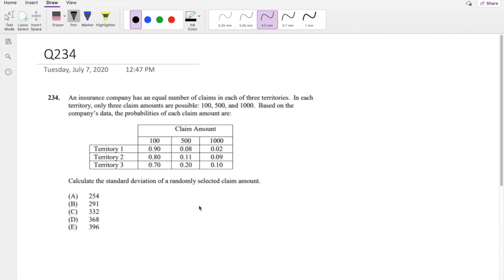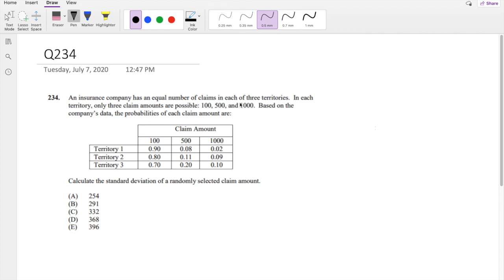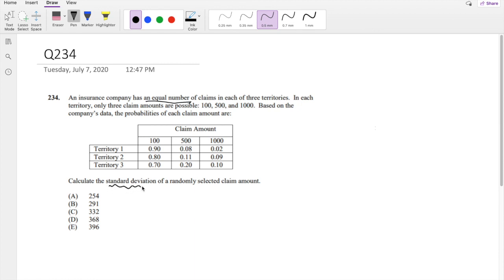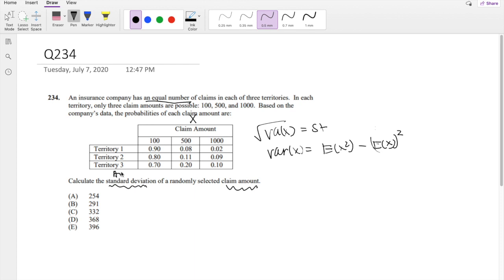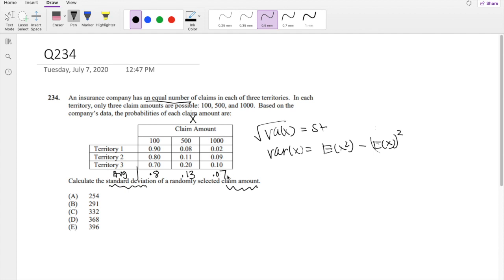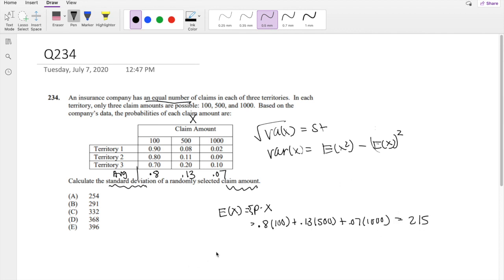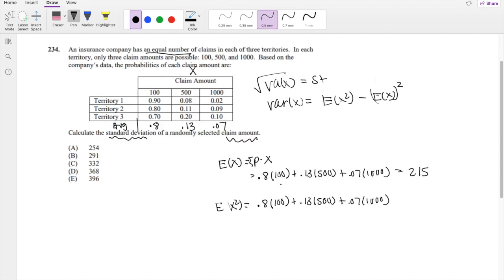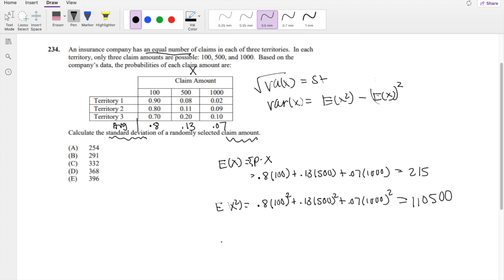SOA Exam P Question 234 | Standard Deviation of Discrete Variables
An insurance company has an equal number of claims in each of three territories. In each
territory, only three claim amounts are possible: 100, 500, and 1000. Based on the
company’s data, the probabilities of each claim amount are:

Claim Amount
Territory 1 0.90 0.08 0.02
Territory 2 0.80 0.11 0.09
Territory 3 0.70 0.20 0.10
Calculate the standard deviation of a randomly selected claim amount.
(A) 254
(B) 291
(D) 368
(E) 396